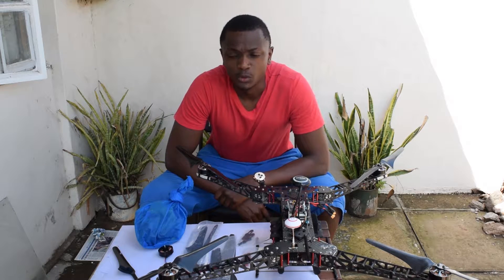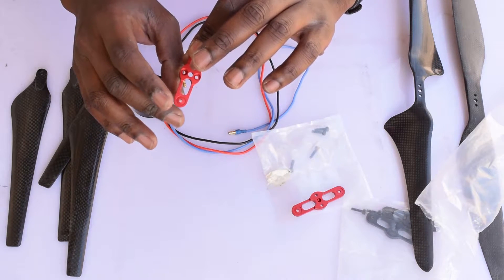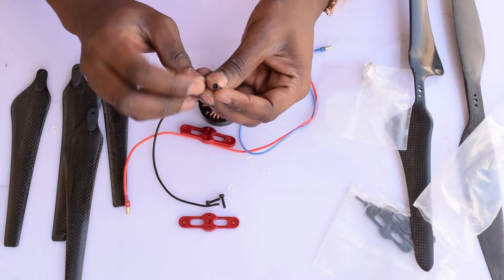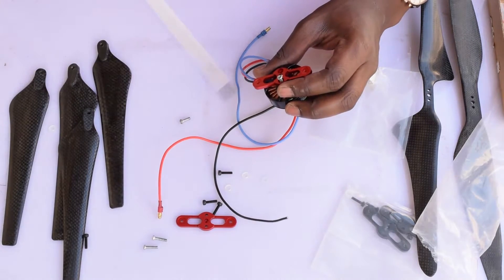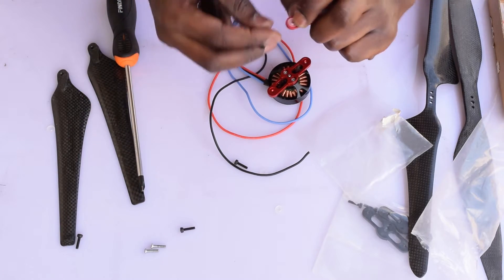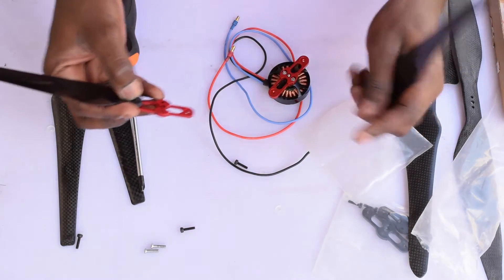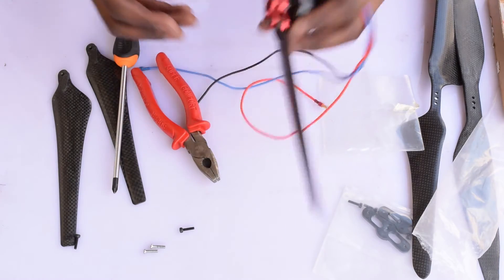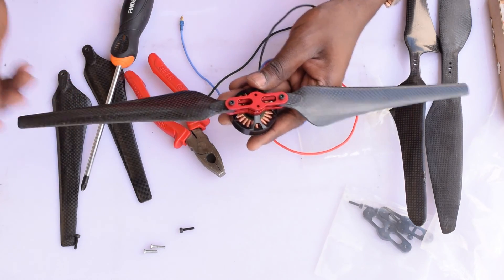1760 Folding Propeller Installation Tutorial + Tips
Tutorial on how to install your 1760 Folding propeller onto your UAV motor.

Links to the items:
Folding Propeller adapter

1760 Folding Propeller